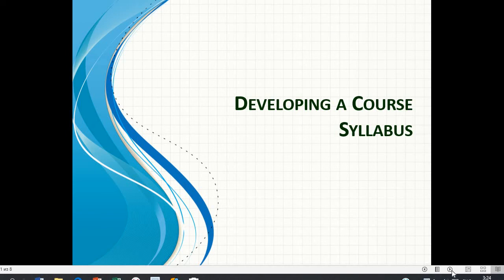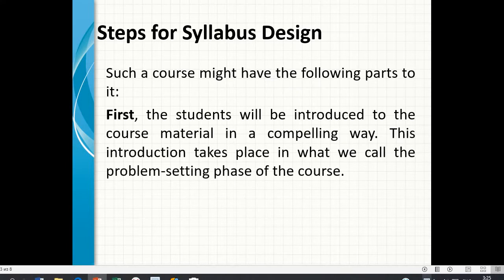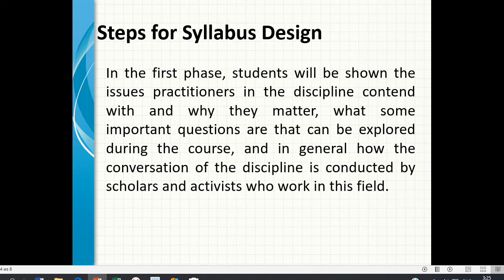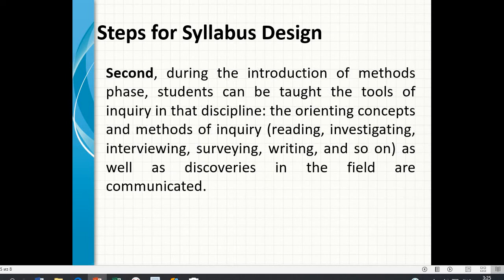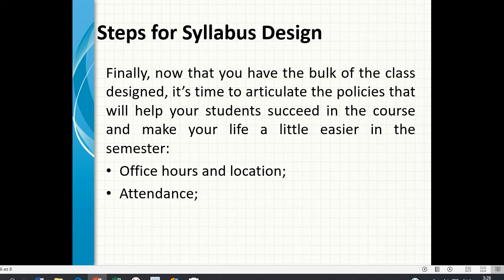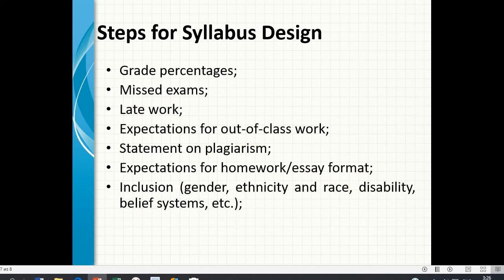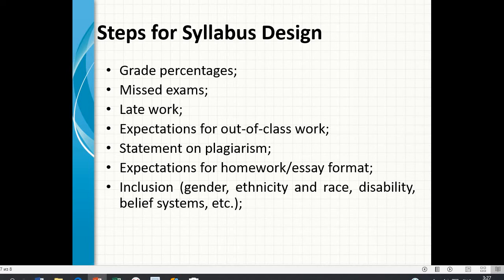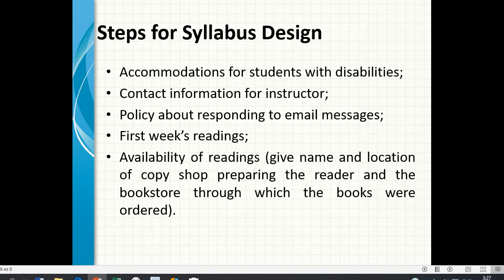Course Syllabus. Developing a Course Syllabus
The word “course” is used in the sense of a single study unit / module within a wider degree program.